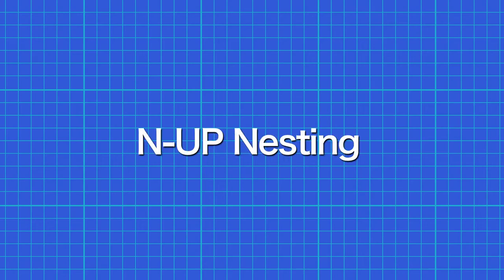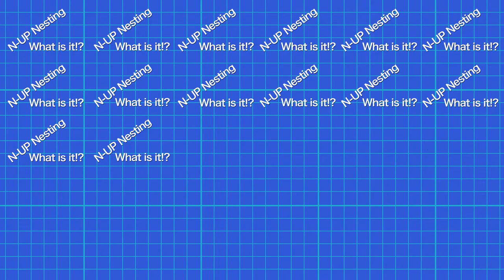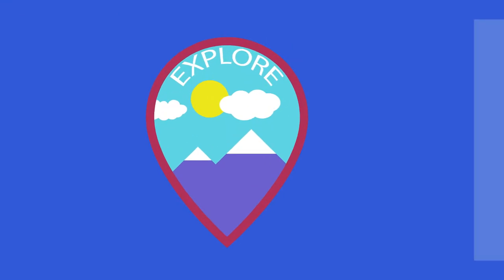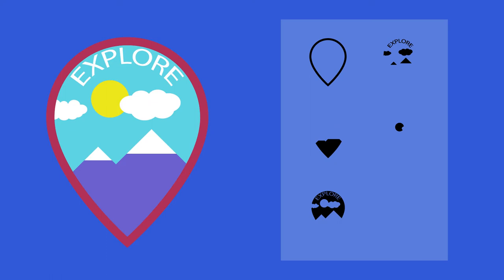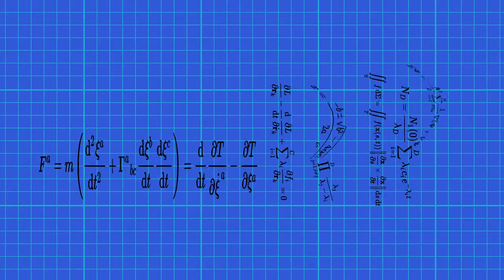N-Up Nesting with AccuRIP: What Is it? – Freehand Graphics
AccuRIP offers the incredibly useful feature of N-UP Nesting. Find out what that means in this video!

AccuRIP™ Software drives the entire film output process including critical ink lay down control unachievable without an industry RIP. And its this RIP that offers exactly what a screen print artist needs to produce professional films on time and in budget without costly waste

Transcript: N-Up Nesting: it’s built into AccuRIP™, but what is it? It’s an automated process of maximizing the use of space on your film when printing separations, saving you film and money every job. A mathematically intense process made simple by AccuRIP™. It’s like quadrupling your film supply; it’s like getting 30 more miles per gallon; it’s like getting twice the energy from your coffee.

Simple. Reliable. AccuRIP™.